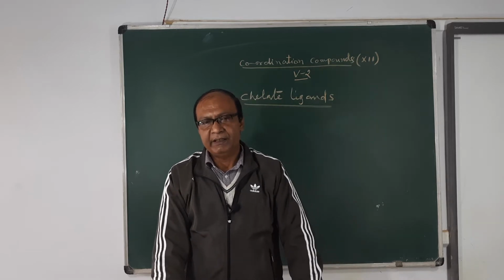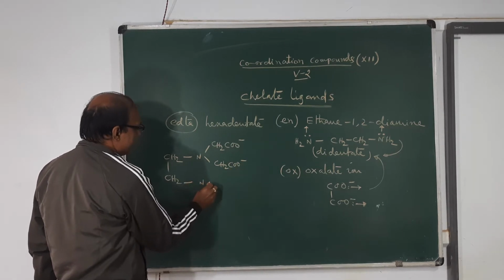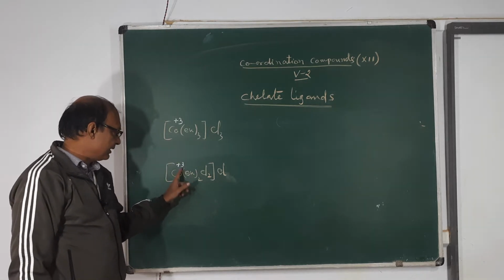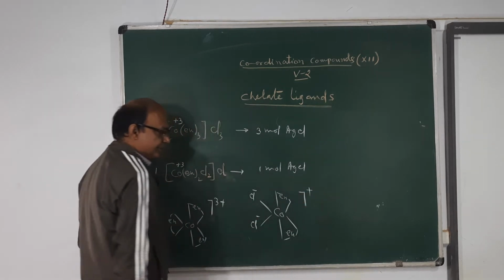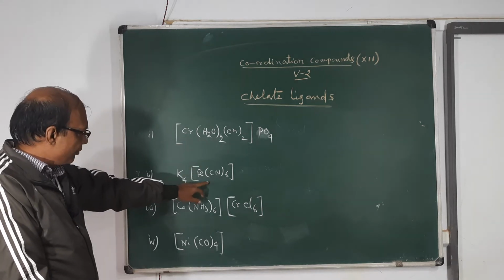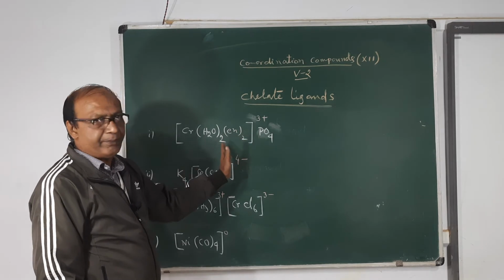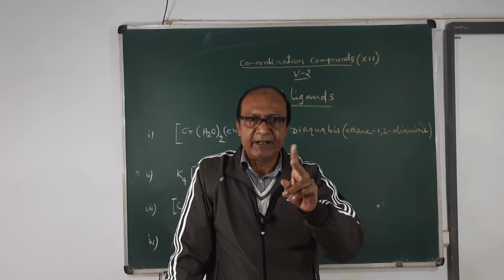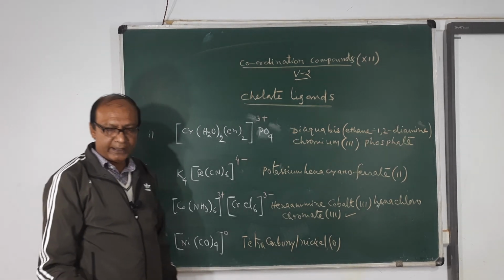Class 12/ MC/ Chemistry /Coordination Compounds /part 2 / 30 11 2020